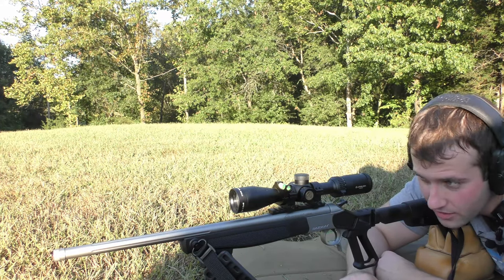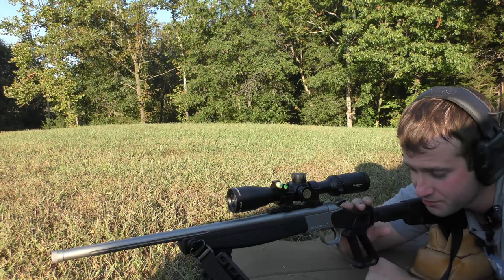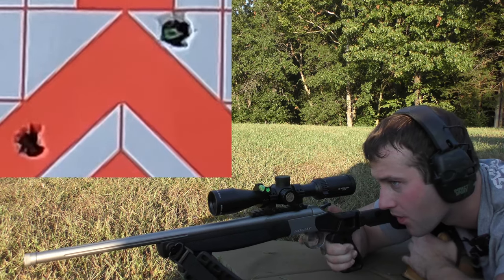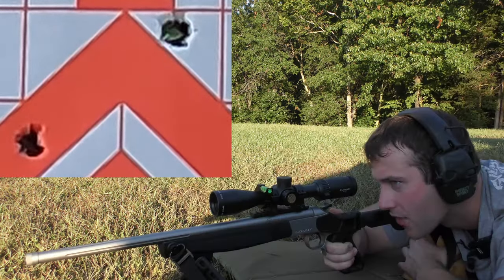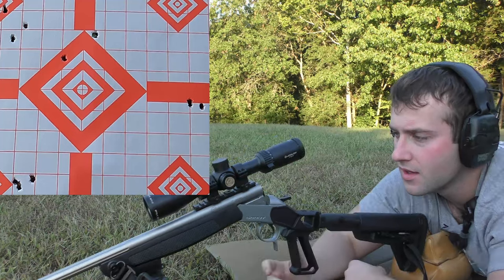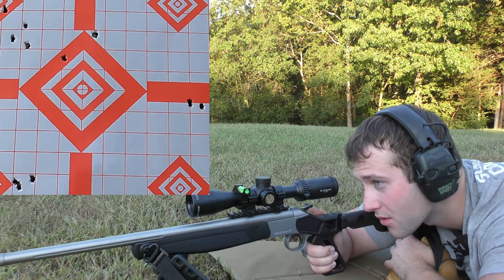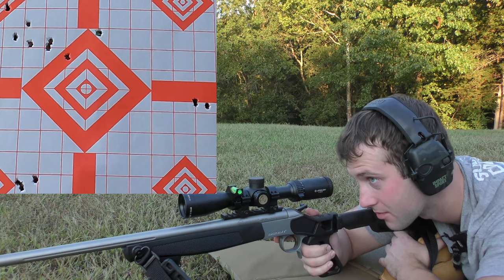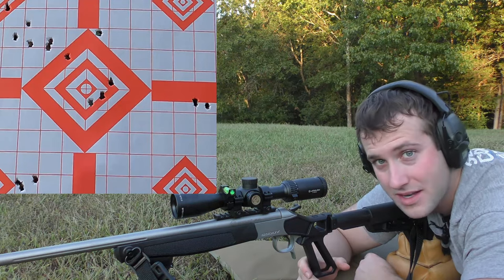CVA Scout 243 Load Development: 90g Hornady ELD-X 95g Berger Classic Hunter Ramshot Grand Staball 65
This is load development on a modified CVA Scout chambered in 243 Winchester. The rifle now has a different stock system using parts from Sharps Bros, Magpul, Limbsaver, and a quick detach point for the front sling mount using a Grovtec QD mount. The loads tested are using bullets from Berger and Hornady and the equipment/components are listed in detail below.

Rifle: CVA Scout
Chambering: 243 Winchester
Scope: Athlon Talos 3-12x44 (Mil-dot reticle)
Rings: Leupold Backcountry 1"
Bipod: Magpul sling stud
Muzzle Device: 5/8x24 Thread Protector
Trigger: Factory CVA Trigger
Stock Setup: Sharps Bros CVA Grip with -1913 Picatinny Interface (Black)
Midwest Industries Stock Tube Adaptor Picatinny
Magpul MOE SL® Carbine Stock – Mil-Spec
Limbsaver Magpul MOE SL Stock Recoil Pad
Front QD Sling Attachment Point: Grovtec Hollow Stock Push Button Base
Sling: CVA Claw QD Sling

AMMO: Handloaded
Brass: Peterson Large Rifle Primer
Primer: CCI 200
Powders: Hodgdon, Winchester, and Vihtavouri
Bullets: Berger and Hornady

90g Hornady ELD-X (2.742" OAL)
37.3g Vihtavuori N140
45.0g Vihtavuori N555
44.0g Winchester Staball 6.5

Berger 95g Classic Hunter (2.726" OAL)
42.5g Vihtavuori N555
49.0g Ramshot Grand
42.0g Staball 6.5